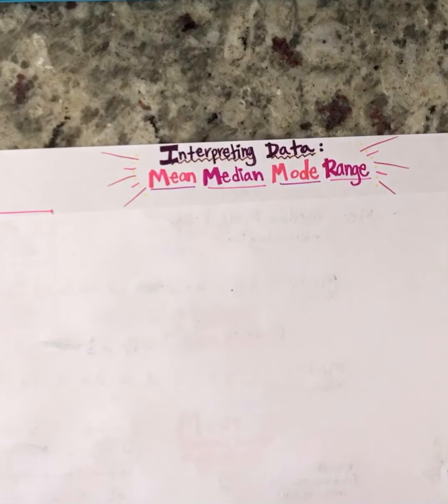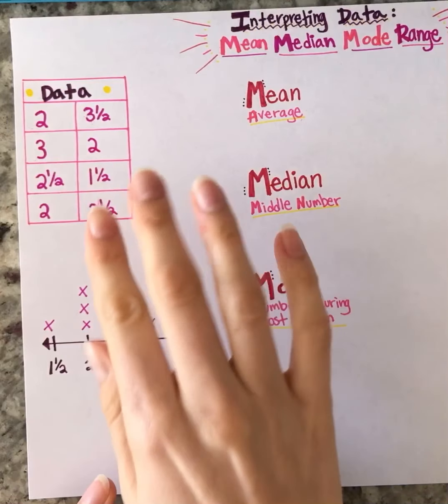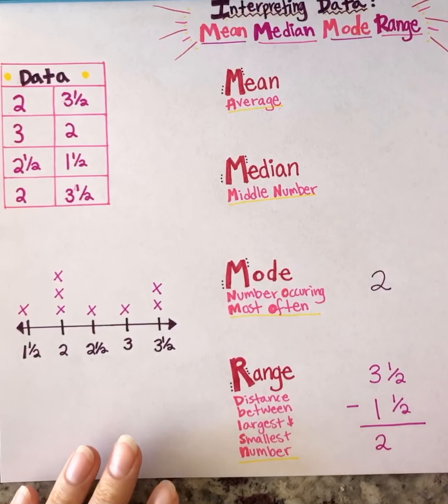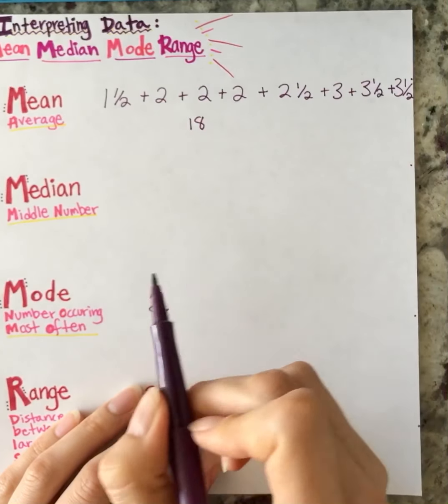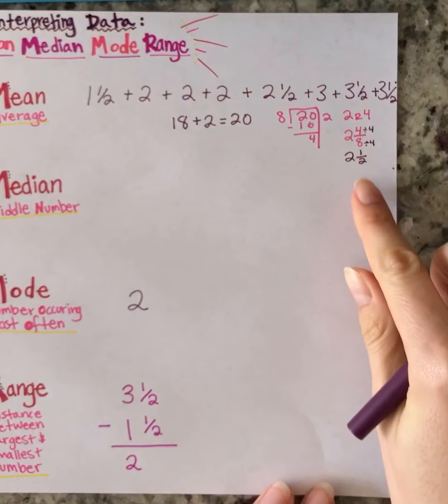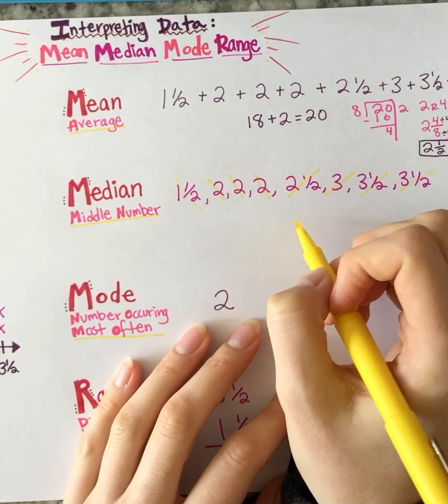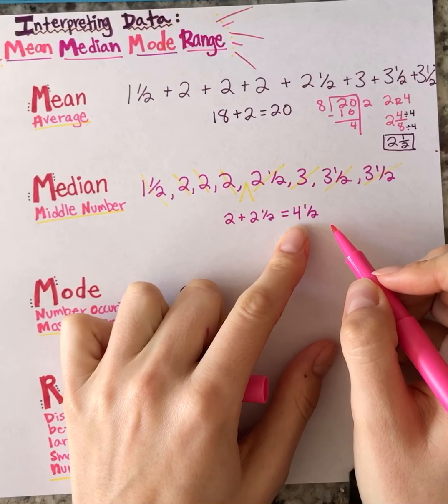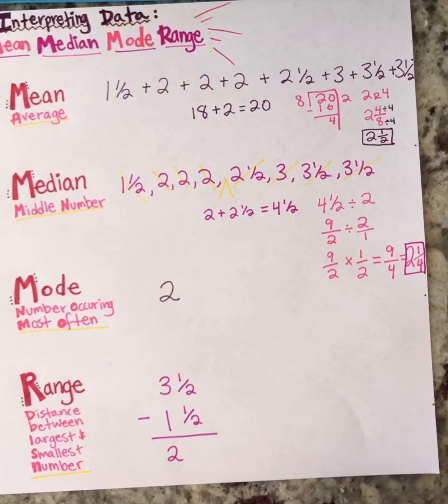Interpreting Data: Mean, Median, Mode, Range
We will be find the mean, median, mode, and range of a data set.